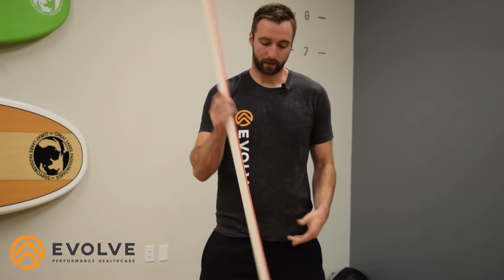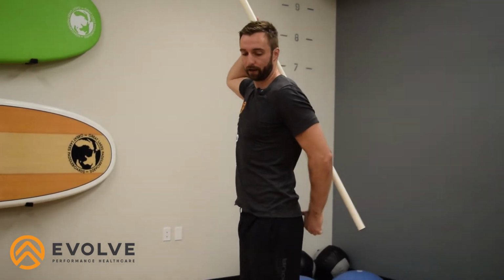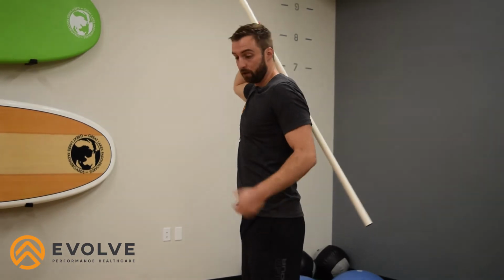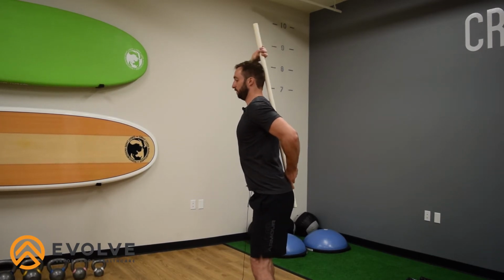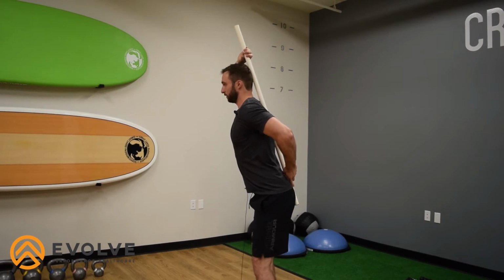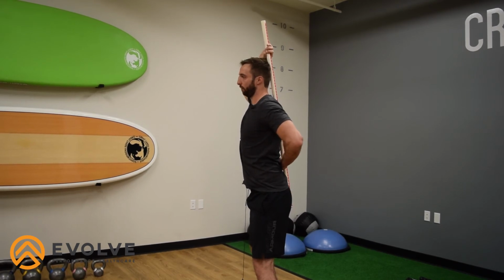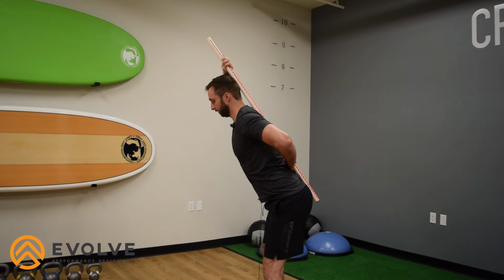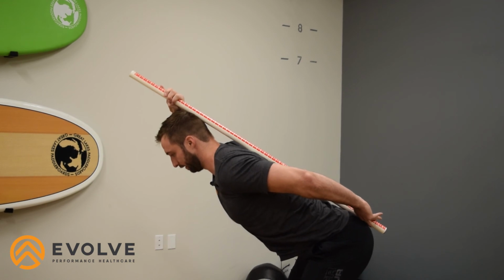Three Point Hip Hinge | Hip Hinge Patterning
The Hip Hinge is one of the most important movements to learn, understand, and master to solve pain with strength. In this video Dr. Baird walks you through how to perform the three point hip hinge to protect your low back.

Start Your Strength Journey My FREE Strength Training Program 💪
"Solving Pain With Strength - A Step-by-Step Strength Program For Adults Limited By Joint Pain."